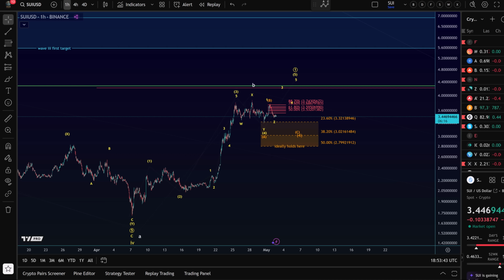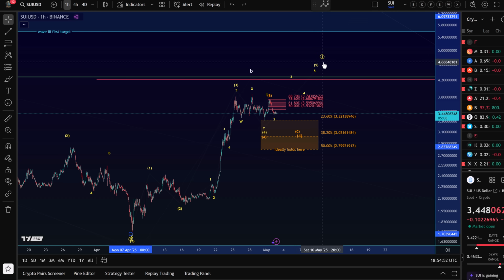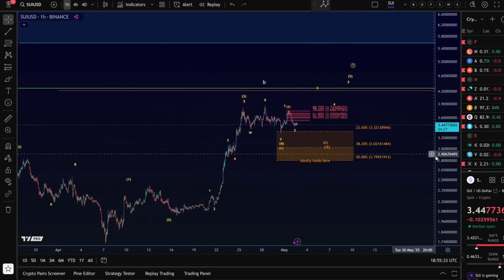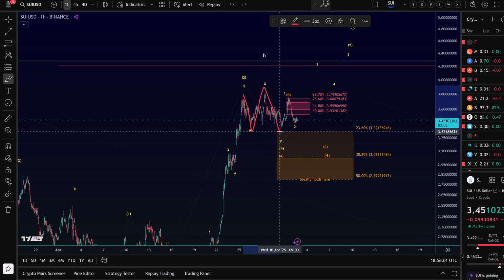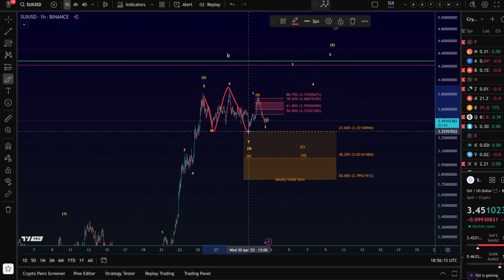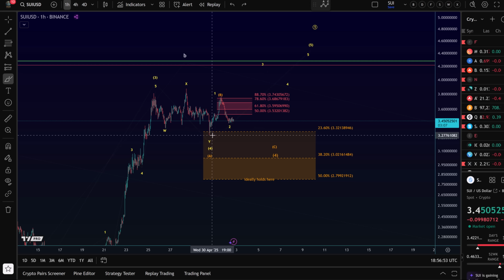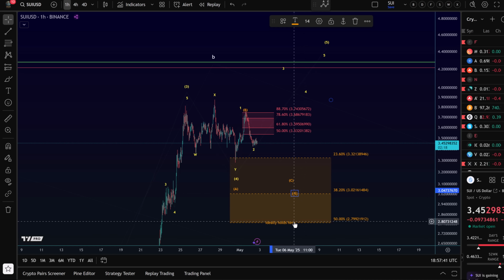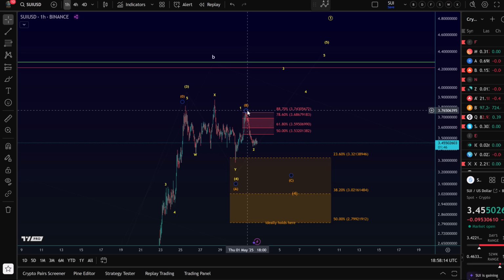SUI Price Analysis: Has a Low Finally Formed? New All-Time Highs Incoming?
👉 Trade on Coinbase:
Receive $10 in BTC (see terms on website):

👉 Trade on Kucoin:
Receive a 20% fee discount:

👉 Trade with Trading212:
Receive shares worth up to $100: